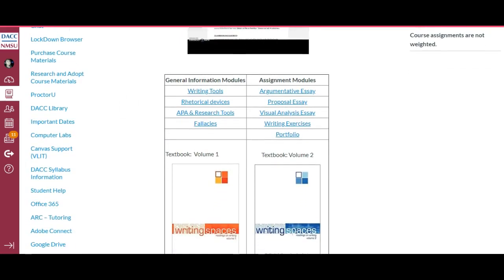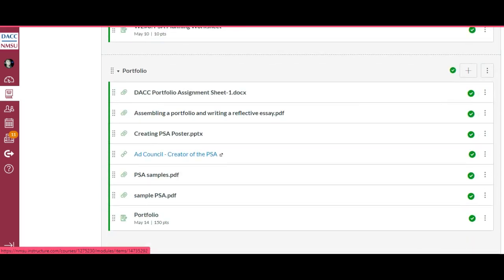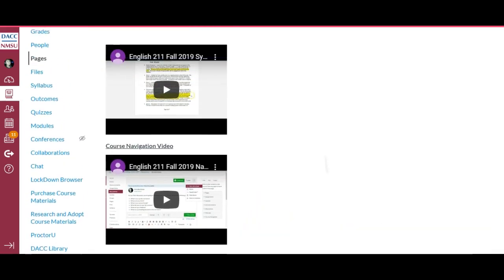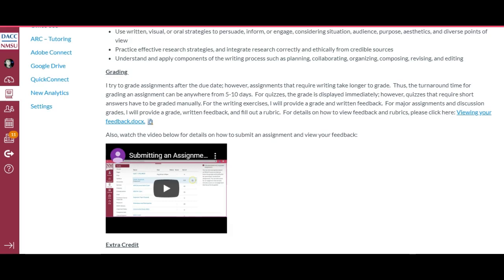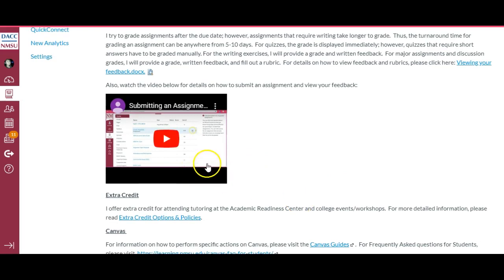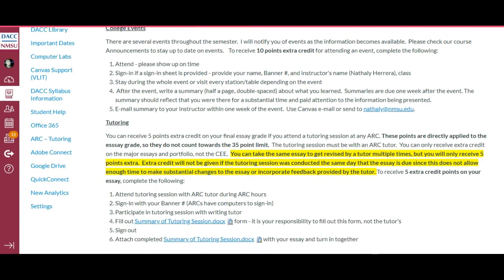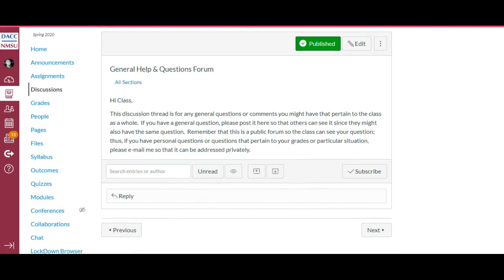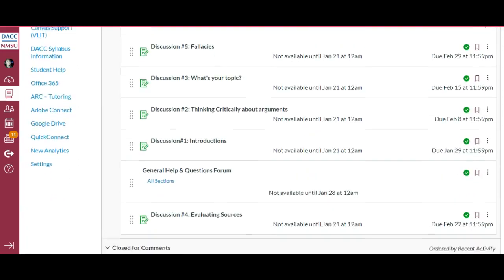English 111 Spring 2020 Online